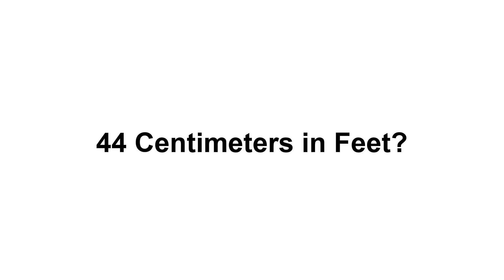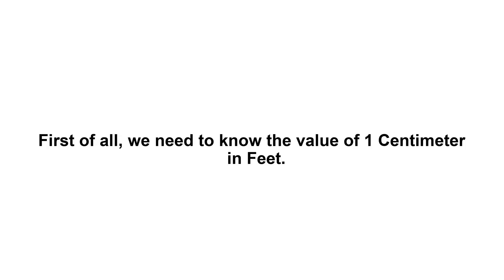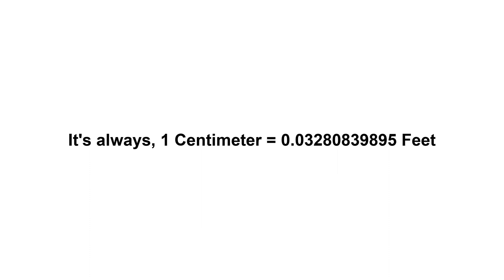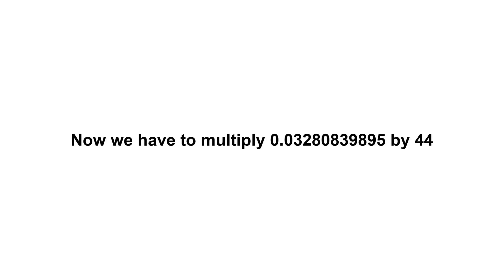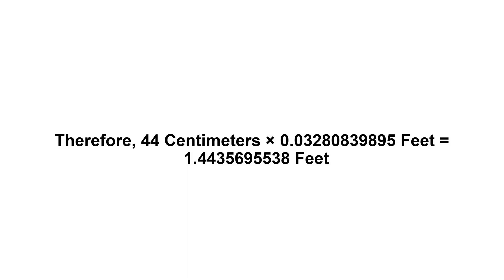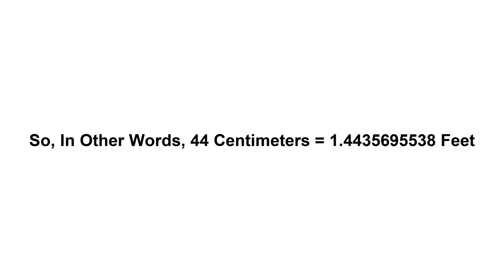44 cm in feet? How to Convert 44 Centimeters(cm) in Feet?